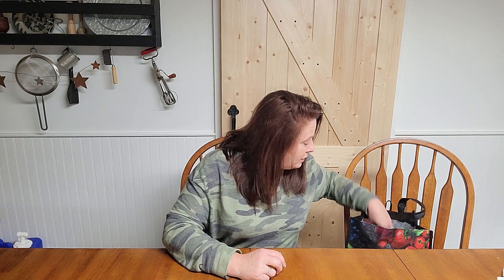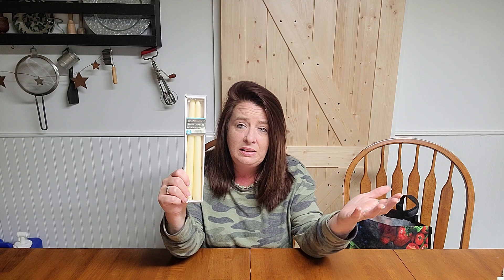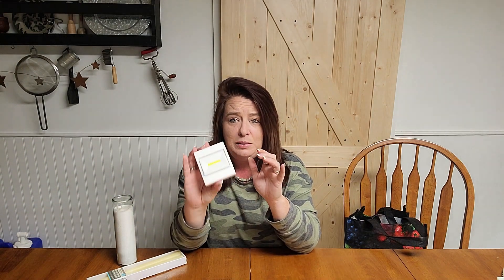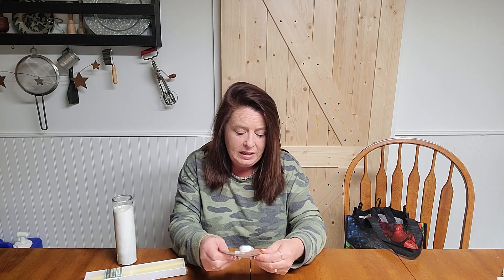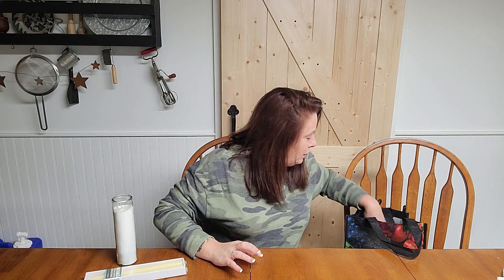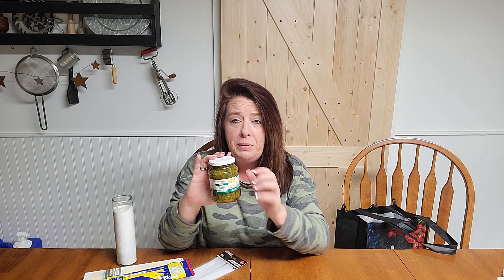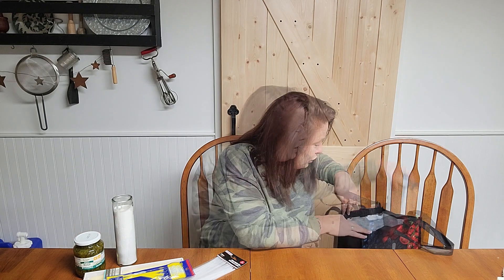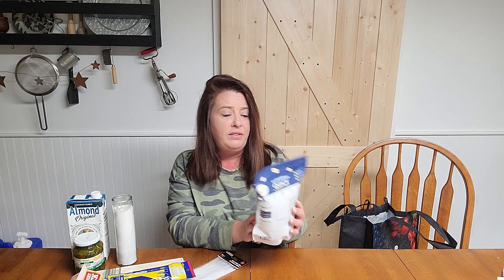$10 Budget Prepper Pantry Haul from Dollar Tree ~ Preparedness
I love to make Handmade items, You can check out our Etsy Store

If you want to send us mail:
Homestead Corner